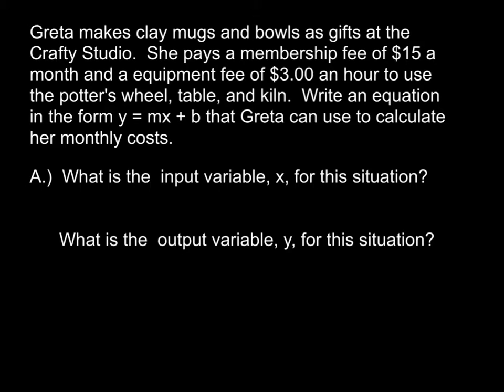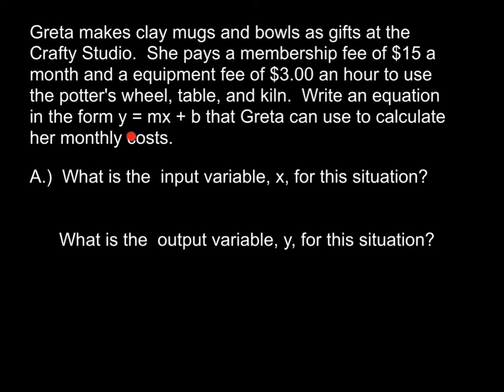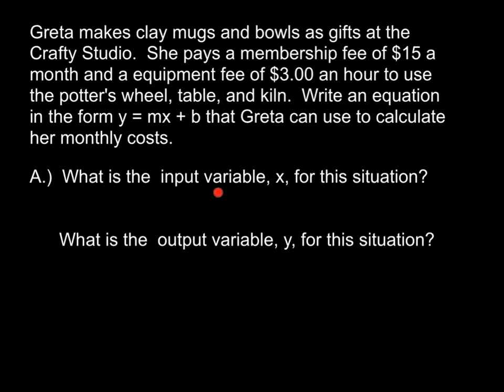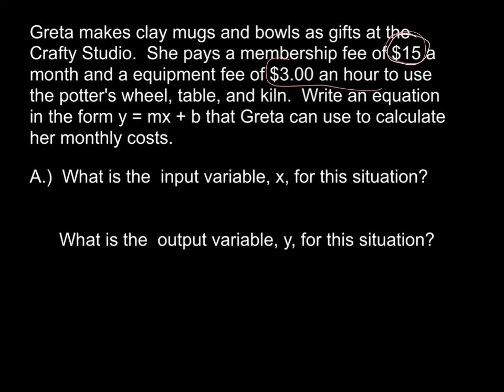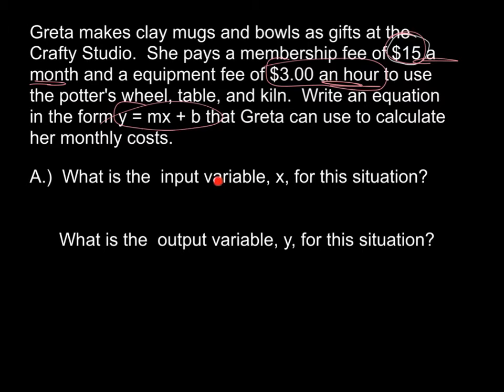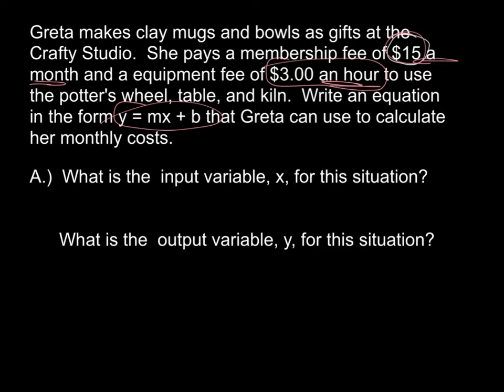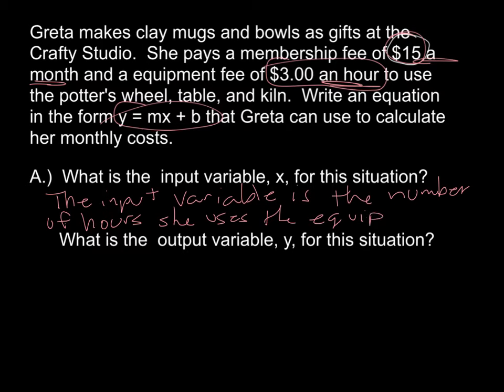Writing Linear Equations from a Word Problem (per 1)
This was recorded during my Period 1 Math 2 Advanced class on 3/8.  It uses the example on p.391 of our textbook to explain how to write a linear equation in y=-mx+b form from a word problem.  I have a second posting with the same problem recorded during my period 6 class.